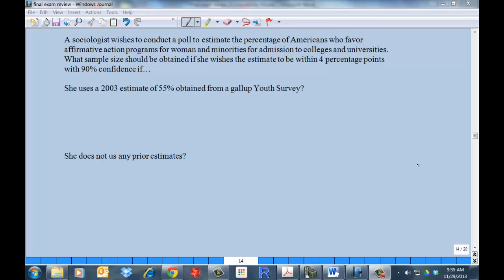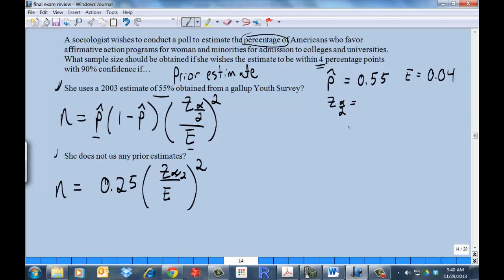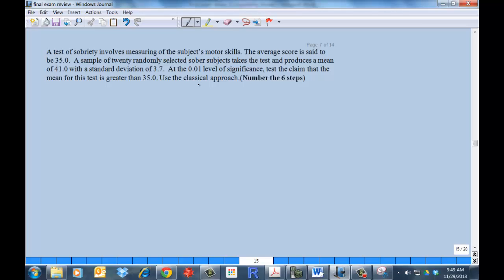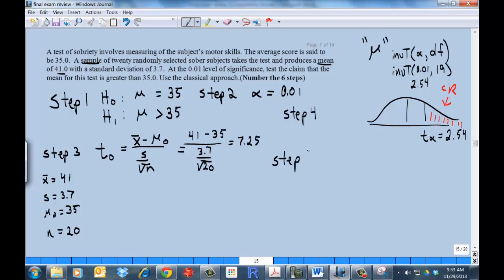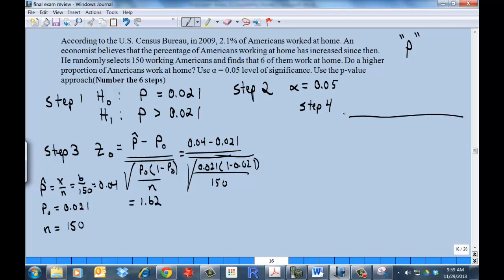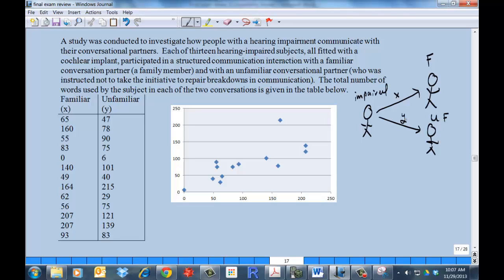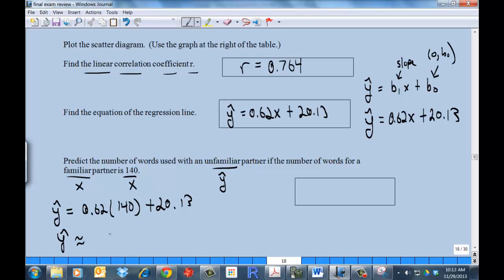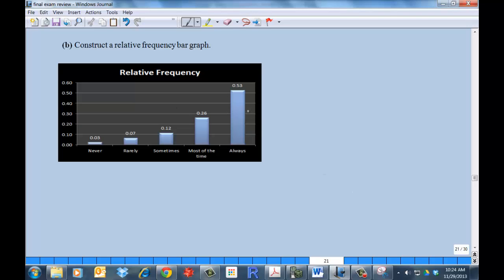Final Exam Review Part 3